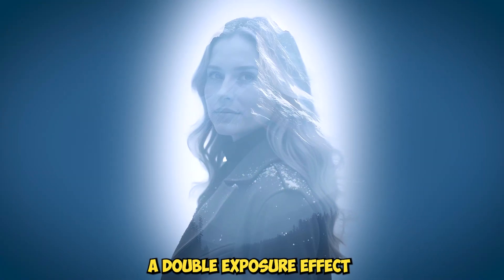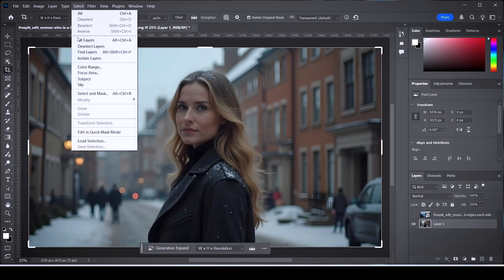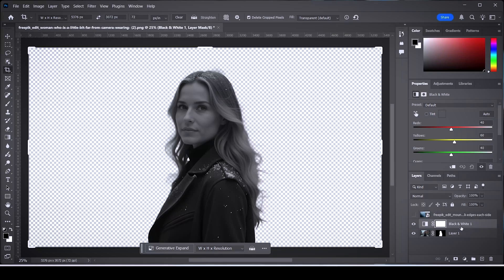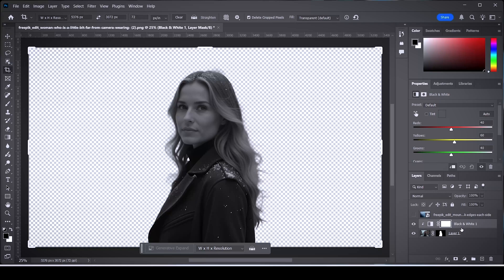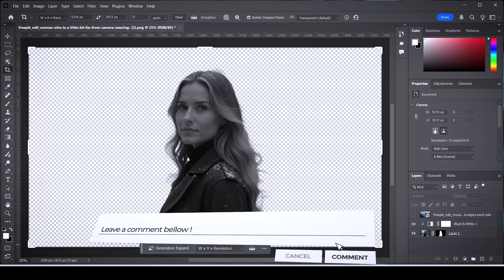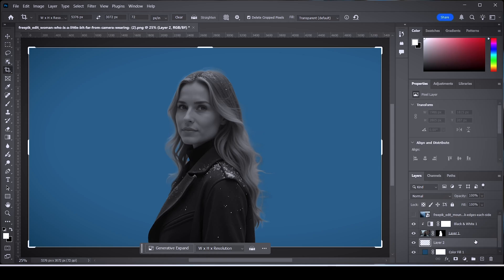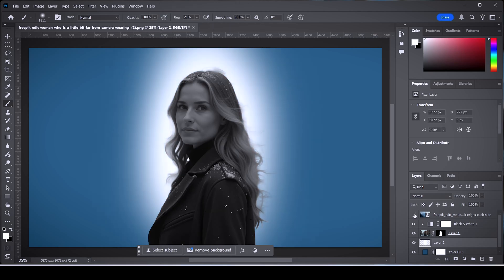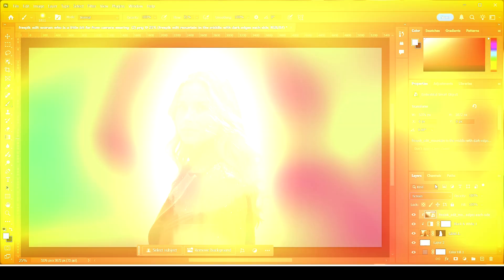How to Create Double Exposure Effect in Photoshop 2025 (Quick & Easy!)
How to Create Double Exposure Effect in Photoshop 2025

This tutorial features:
Double Exposure, Photoshop Tutorial, Photo Editing, Adobe Photoshop, Double Exposure Effect, Photoshop Effects, Photography Tips, Creative Editing, Photoshop Techniques, Digital Art, Photoshop Tricks, Layer Masking, Image Blending, Photoshop Guide, Photo Manipulation, How to create double exposure effect in Photoshop, How to make double exposure in Photoshop, How to do double exposure photography, How to blend images in Photoshop, How to use layer masking in Photoshop, How to edit photos creatively, How to achieve double exposure look, How to combine photos in Photoshop, How to apply double exposure effect, How to master Photoshop double exposure